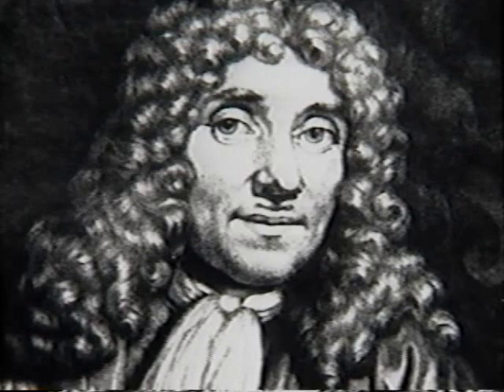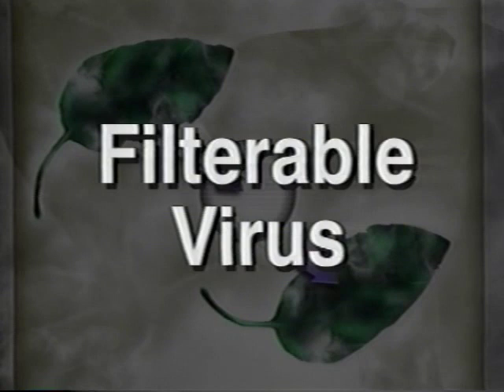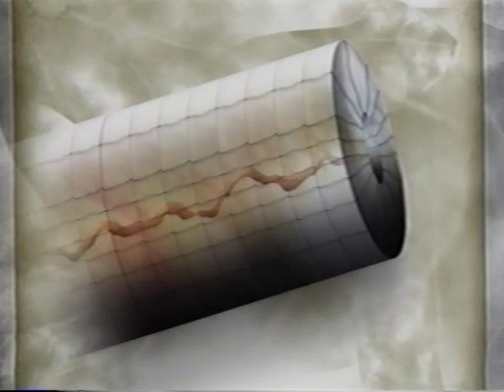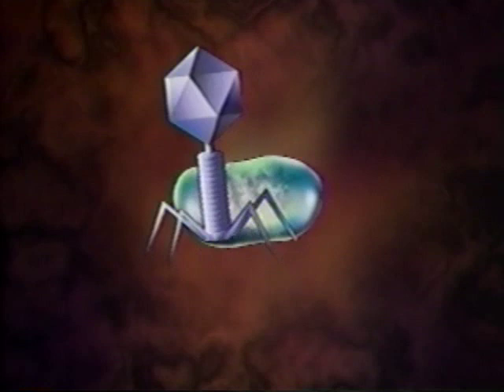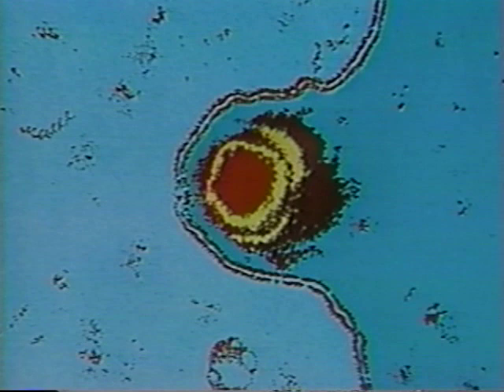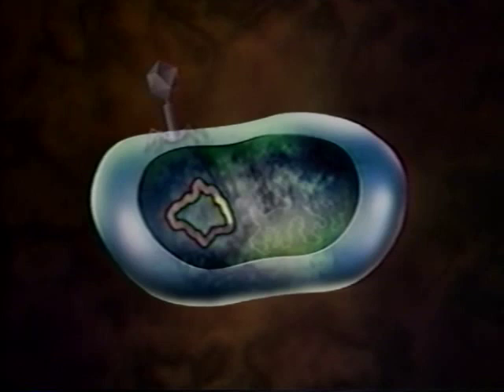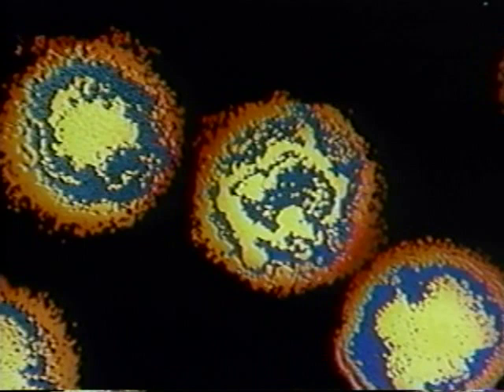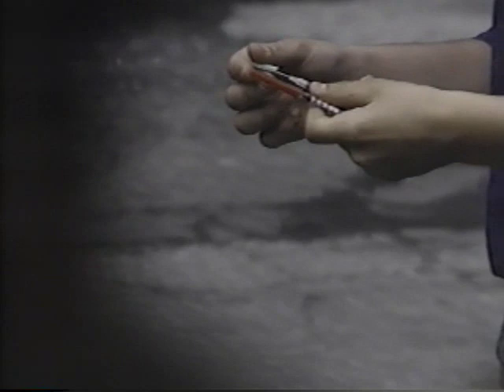Virus Deadly Enemy